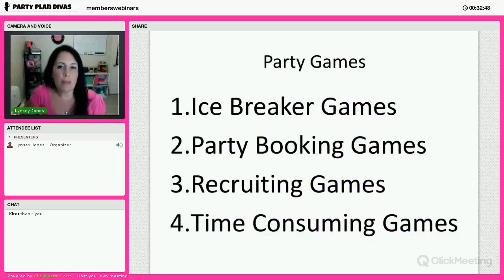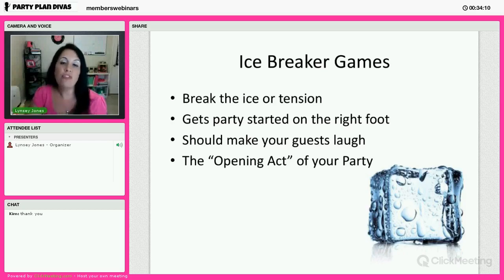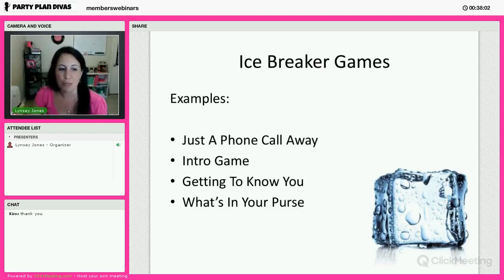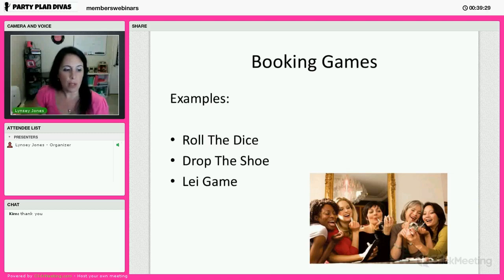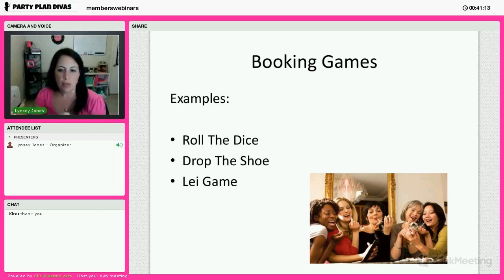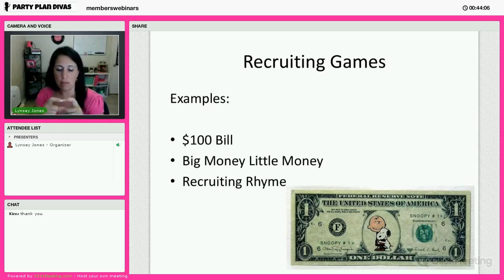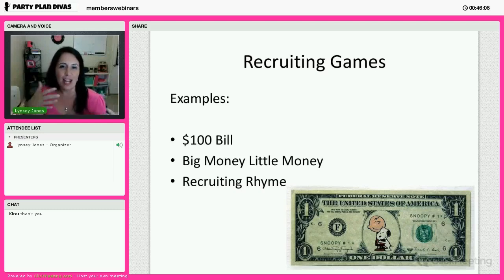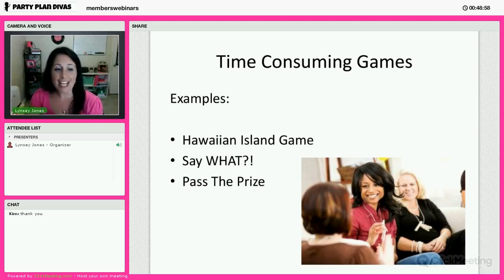Direct Sales Home Party Games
Direct Sales Home Party Games can be a fun part of your presentation - but can also be very beneficial. Gone are the days of cheesy home games or tense booking games - these party games are fun and rewarding!